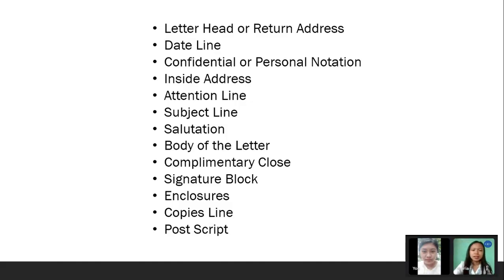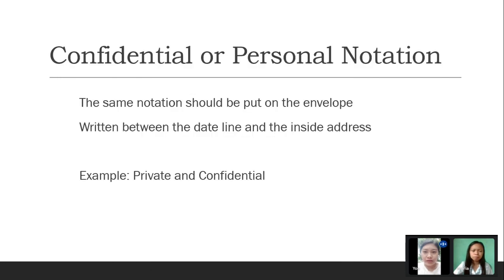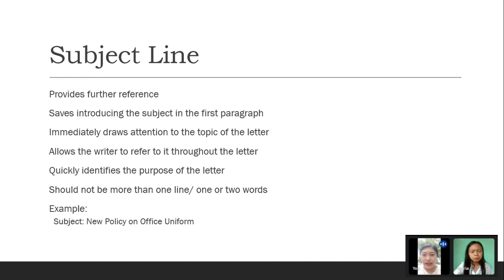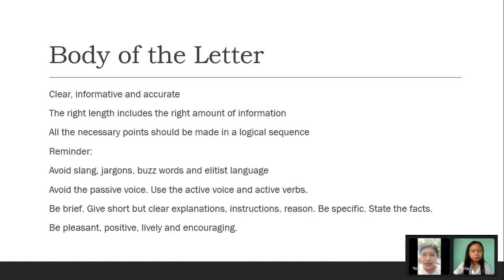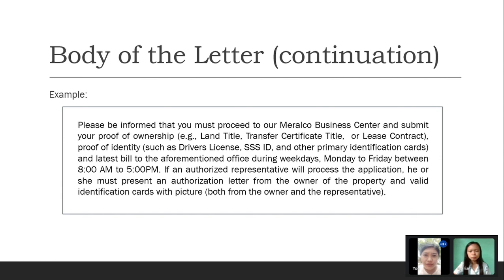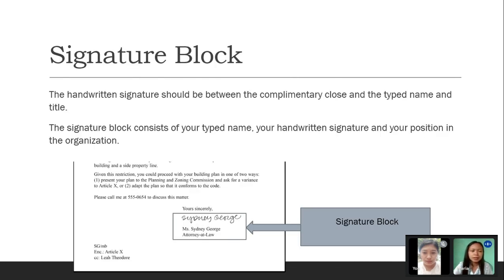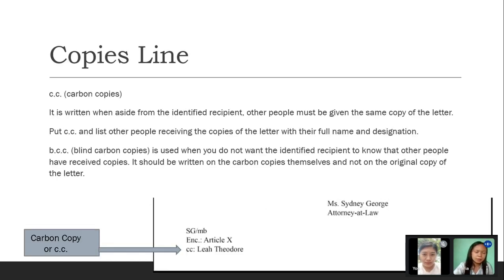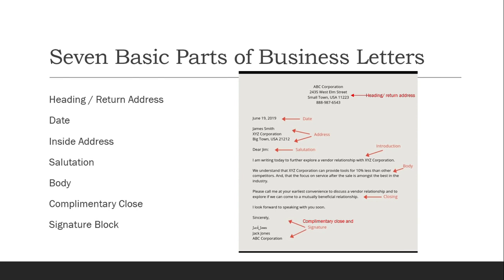Parts of Business Letters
Presentation(Andaya&Atienza)